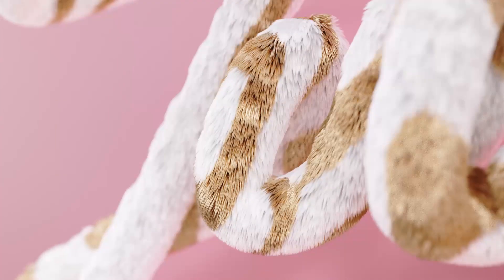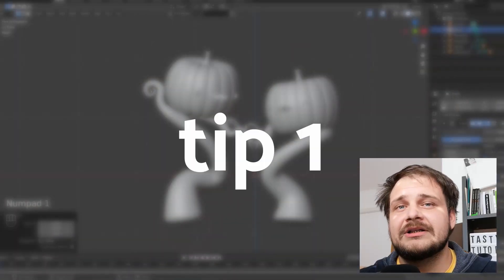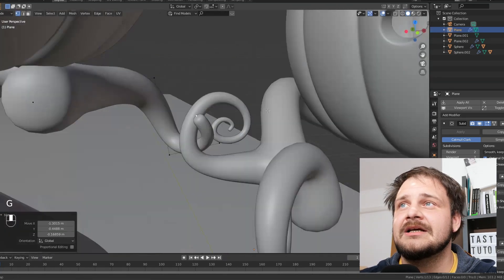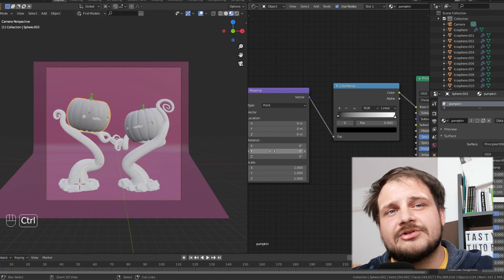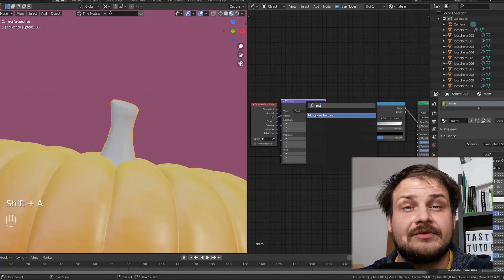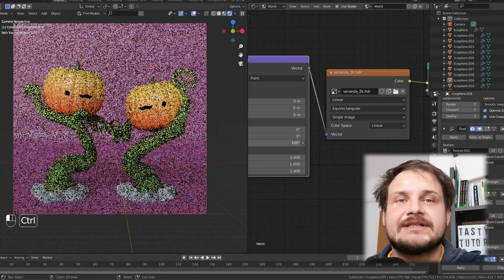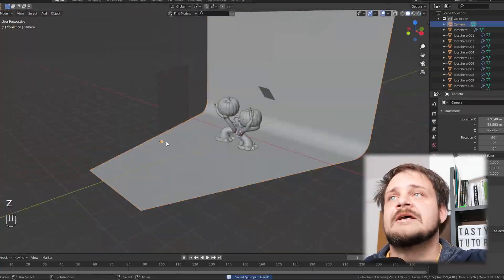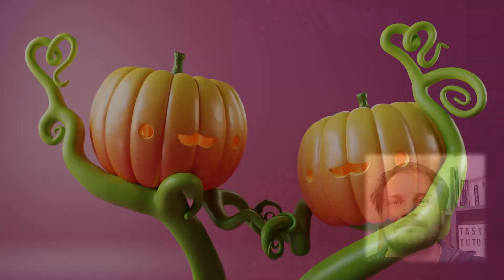3 SIMPLE THINGS I DO TO IMPROVE MY RENDERS IN BLENDER 2.83!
Hit a ceiling with your renders? Here's 3 simple tips you can check out that will help you take your render to the next level. I often get a bit lazy with my renders or I just need to dig deeper so that's what we're doing in this video.

SPECS:
2 NVIDIA RTX2080 Ti

EDITING:
DaVinci Resolve